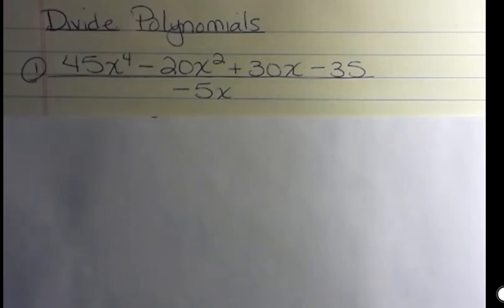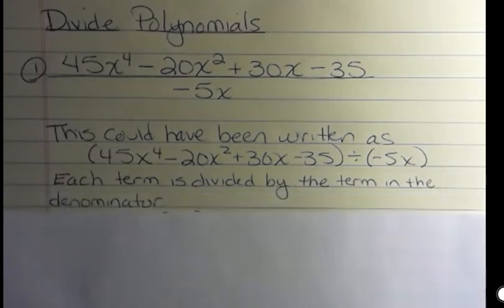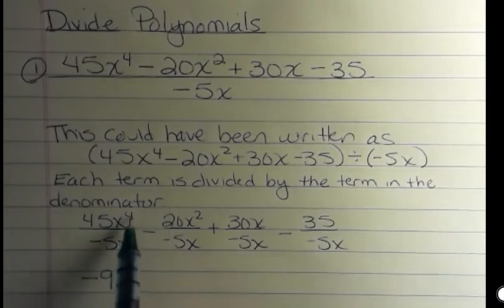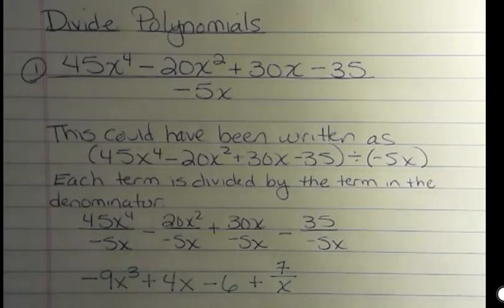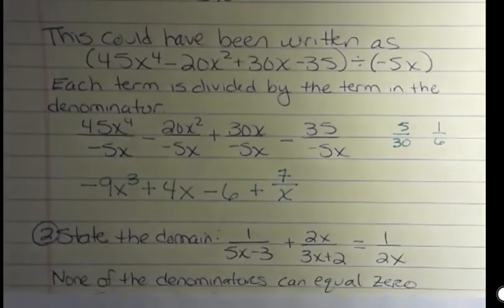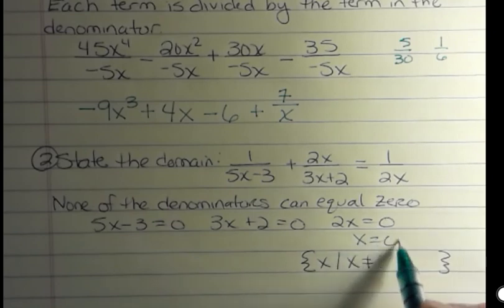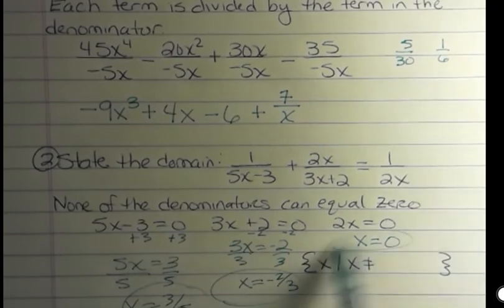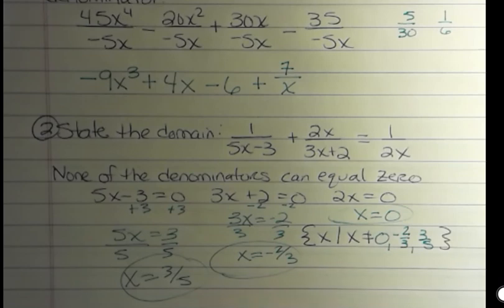Divide Polynomials and Domain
Divide a polynomial by a monomial and find the domain of a rational expression.